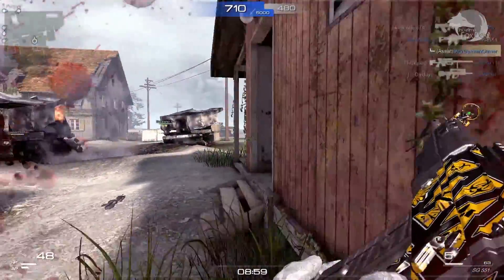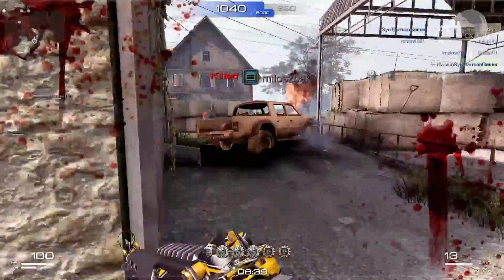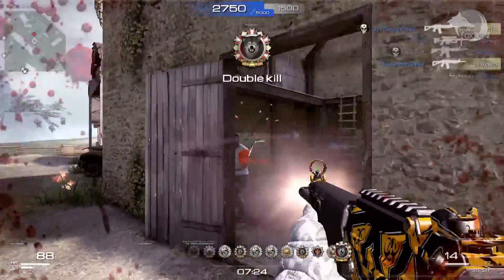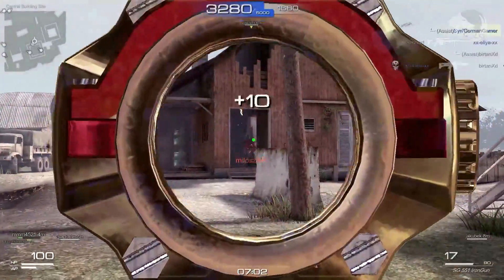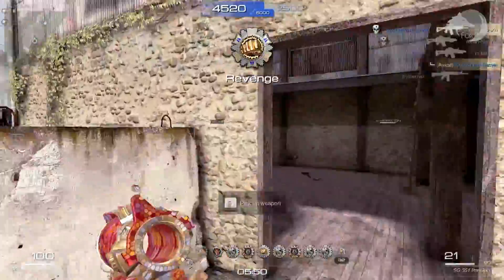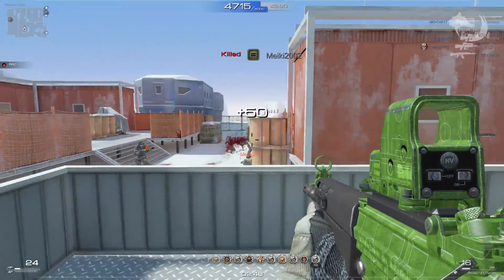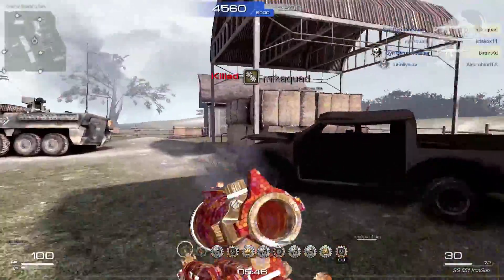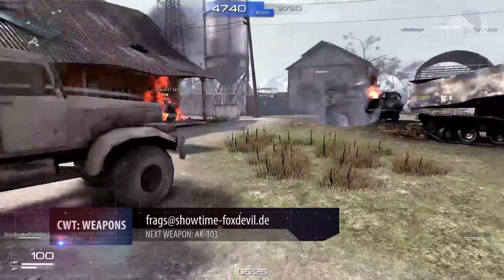[EN] S.K.I.L.L. SF2 | The SG551 WEAPON REVIEW - CWT: Weapons EN #18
This time in CWT: Weapons – the weirdo, the anomaly among the guns: the SG551. It's used by many special forces units, but how act that weapon in S.K.I.L.L. Special Force 2? Let's find out in this video.

If you want you can send us your wish for new videos via PM.